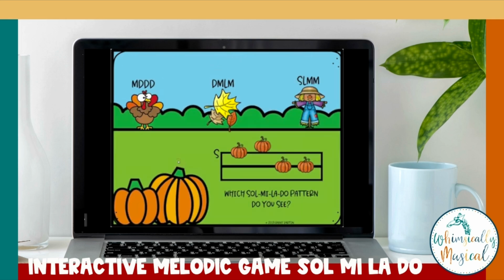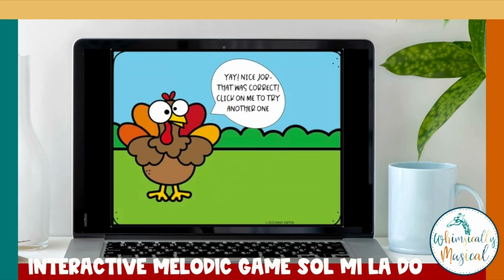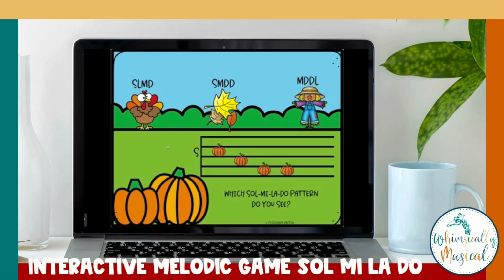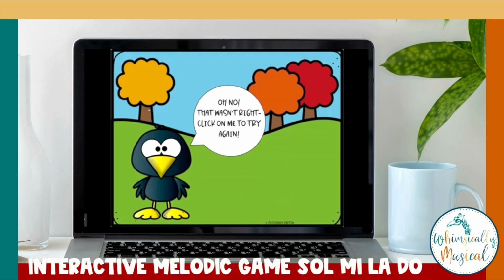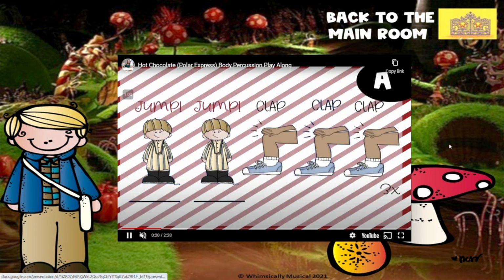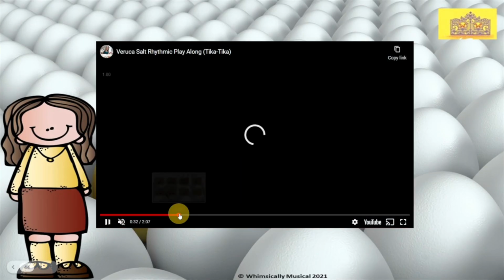Five Fall Music Lessons For Elementary Music (K-5)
Wanting some new fall themed music lessons to use in the elementary music room during the fall season?

In today’s video, I am sharing five of my favorite Fall music lessons that I’ve used within my own music room over the years- some for rhythm, melody, and beyond!

Video Overview:
0:00 Intro
1:34 Pick-A Pick-A Pumpkin
3:36 Turkey Trot Rhythm Races
6:06 Choose The Melody Solfege Game
7:34 Ten Fat Turkeys
10:15 Chocolate Factory Virtual Field Trip
12:22 Wrap-Up

Want to get extra special musical tips & tricks? Join The Whimsically Musical Email Squad here, and receive a weekly musical newsletter to help further inspire active music-making with your students!